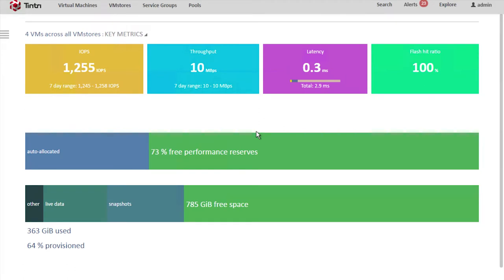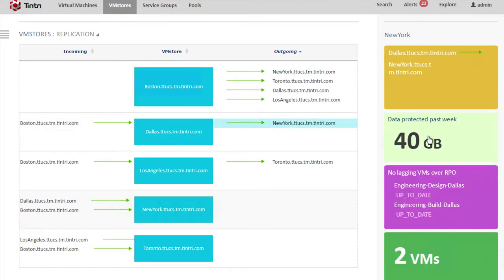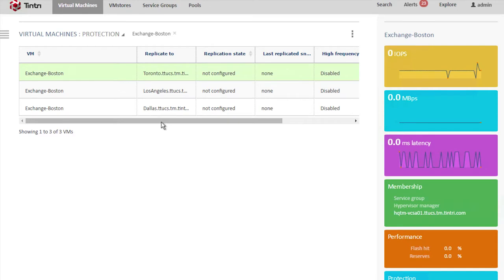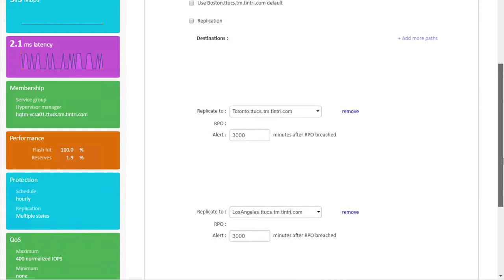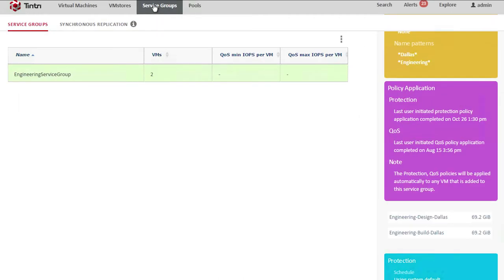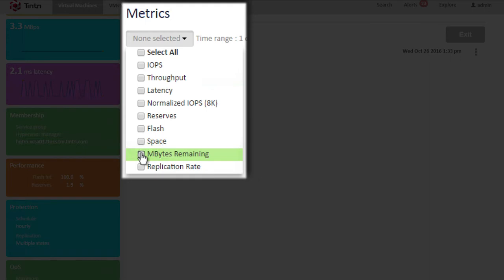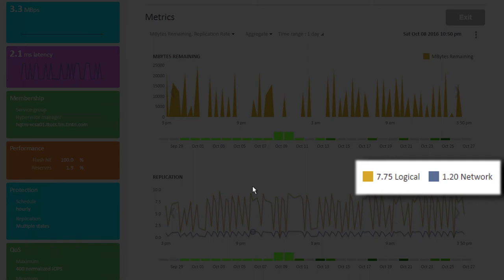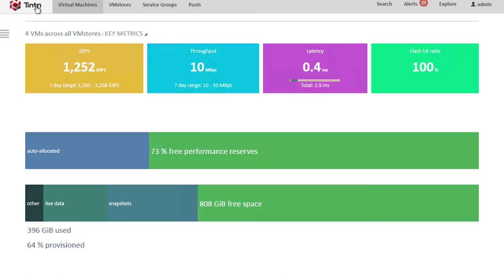1-to-many Replication for Disaster Recovery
Watch how easy it is to manage and monitor 1-to-many replication for multi-site disaster recovery.